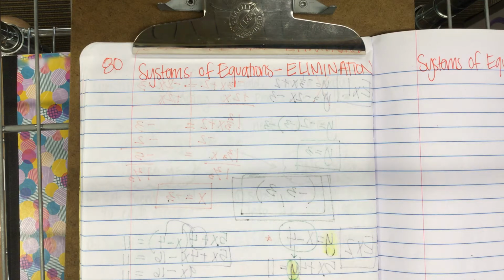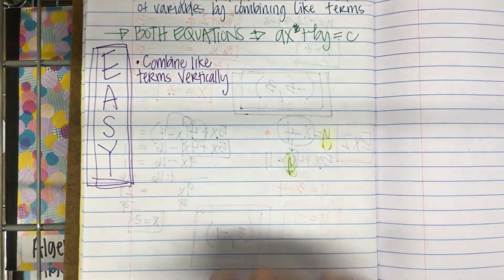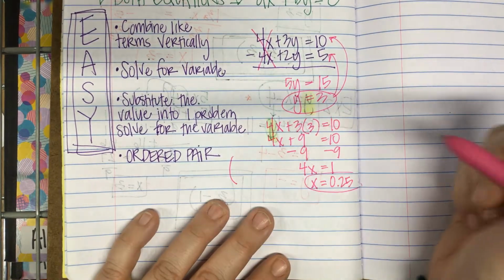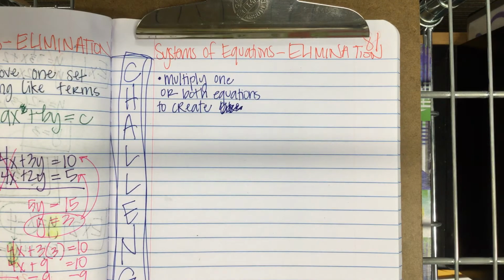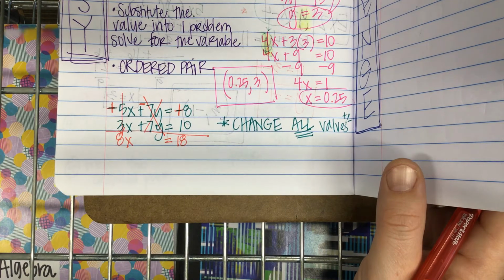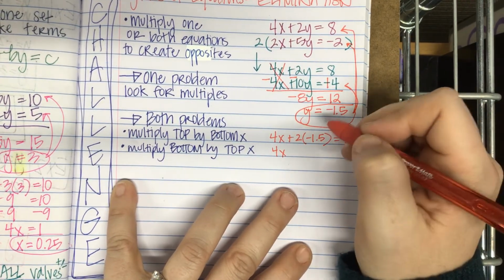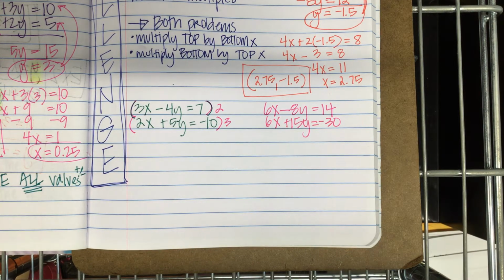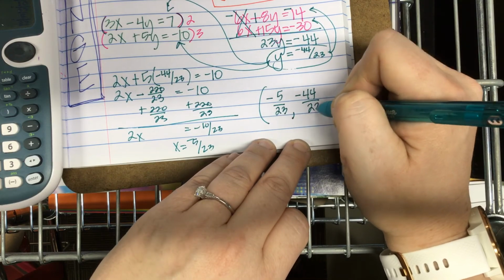Systems by Elinination